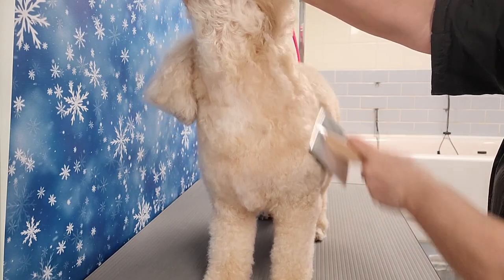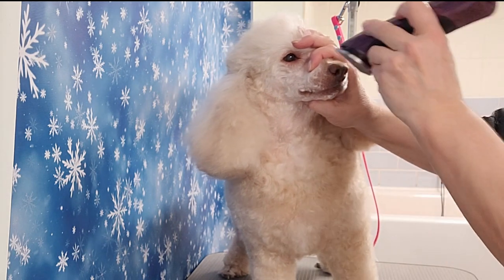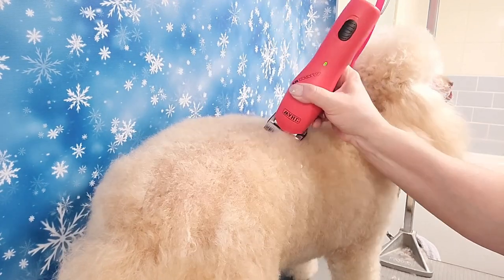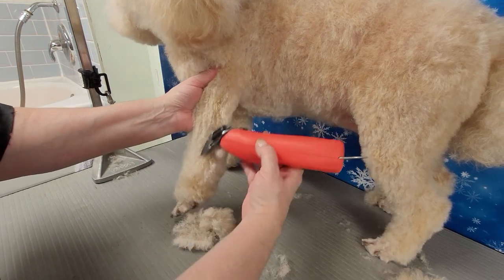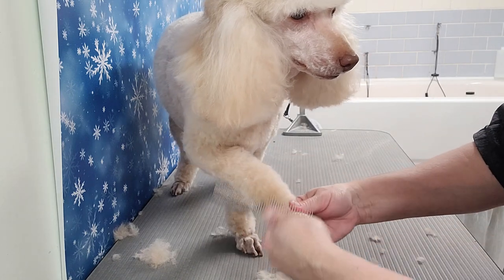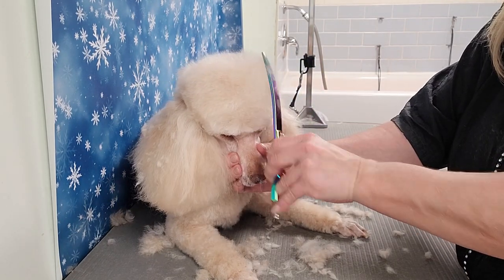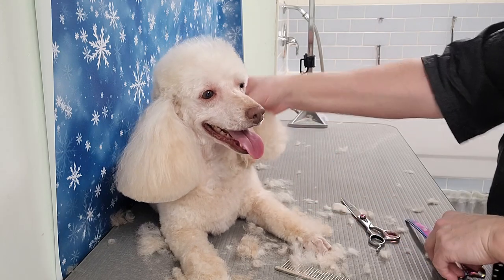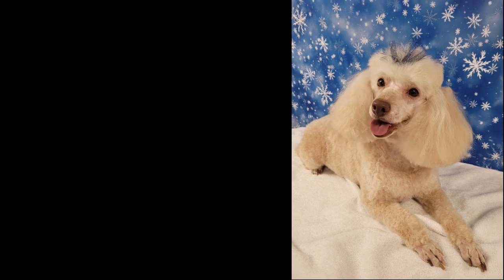Grooming a Miniature Poodle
In this video I show you how to groom a Miniature Poodle. There are many clips that can be put on a poodle and this is one of them.

Thinning Shears

Clipper and Blades

Brushes and Combs

Shampoo and Conditioners

Love of Grooming's Amazon Store